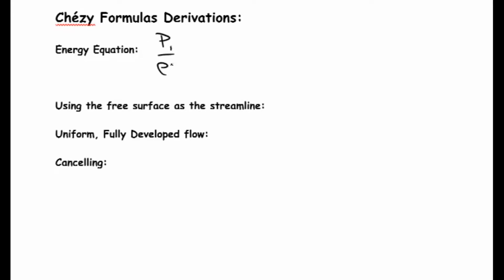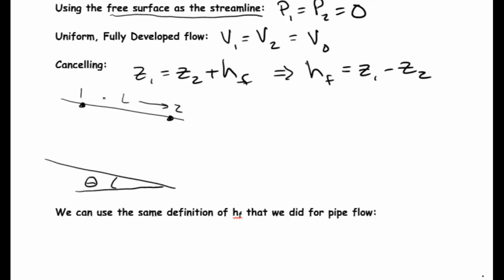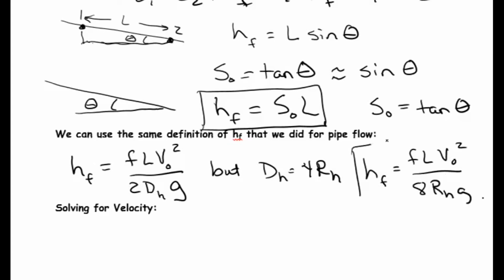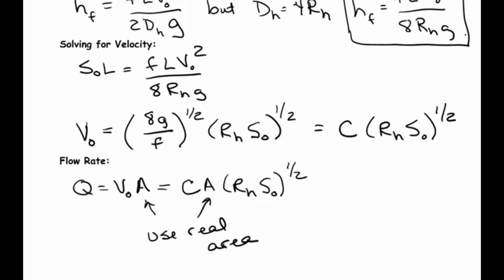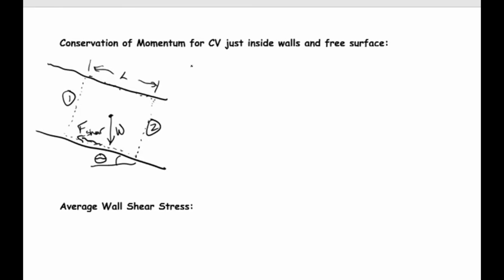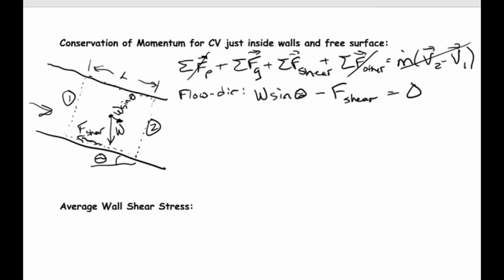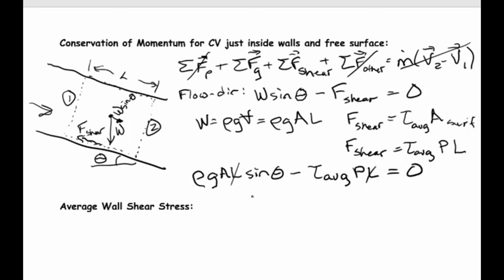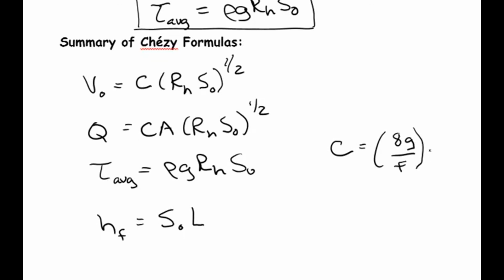Lect 26 Video 2 CC